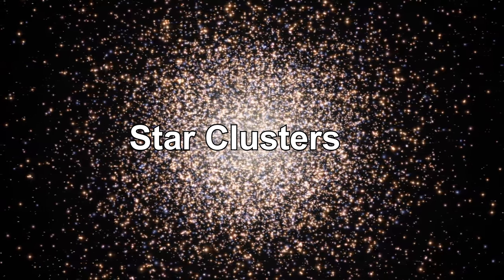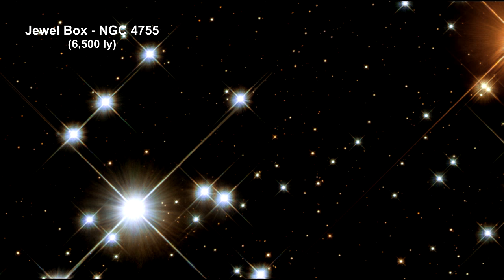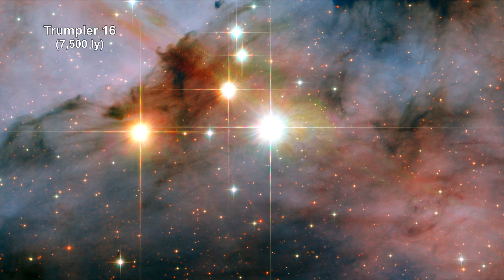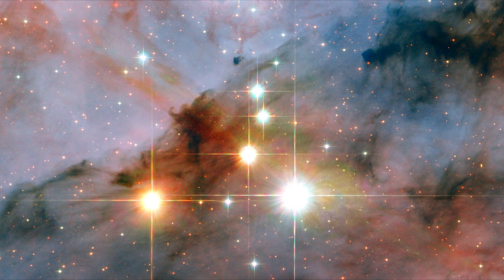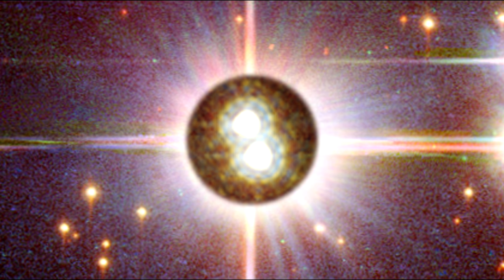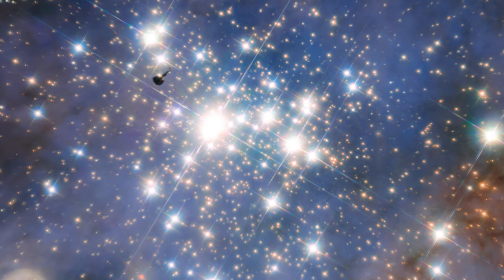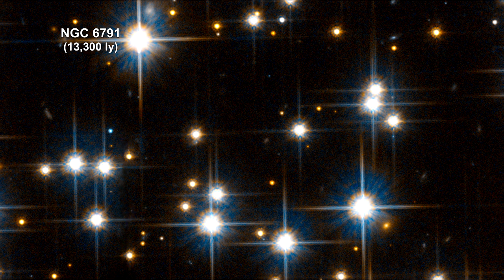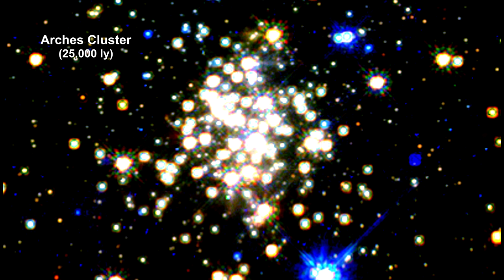Classroom Aid - Open Star Clusters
We continue on to Star Clusters by pointing out that there are two primary kinds of star clusters: open cluster and globular cluster. We visit some very beautiful open clusters including: the Pleiades, the Jewel Box (NGC 4755), Pismis 24 in NGC 6357, and NGC 6791, the Quintuplet and Arches cluster. And then we visit some spectacular globular clusters including: 47 Tucanae, Omega Centauri and M30.